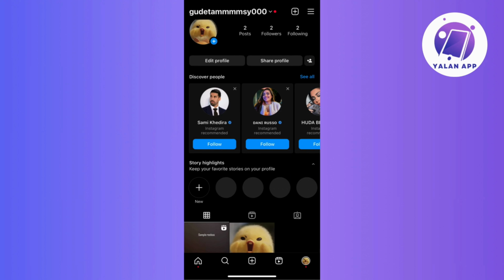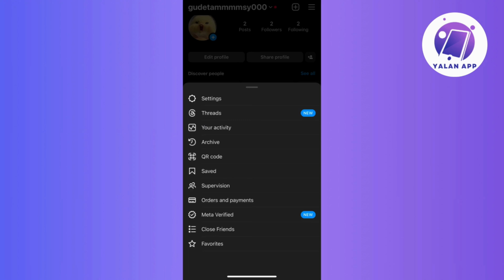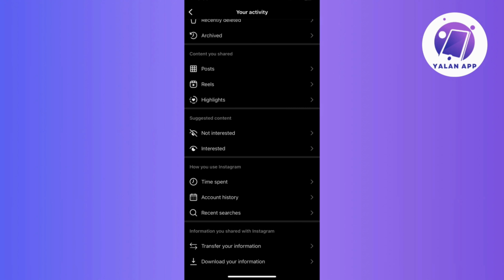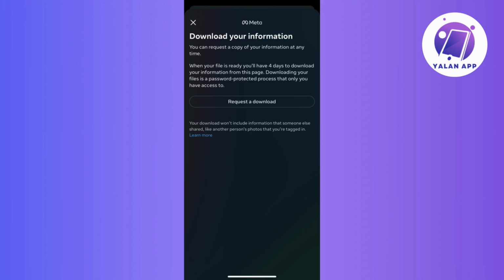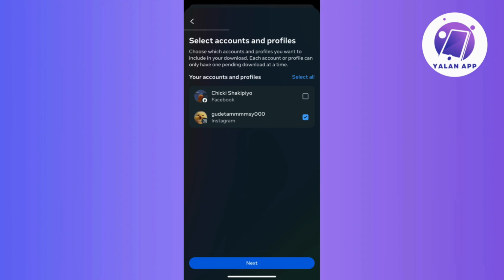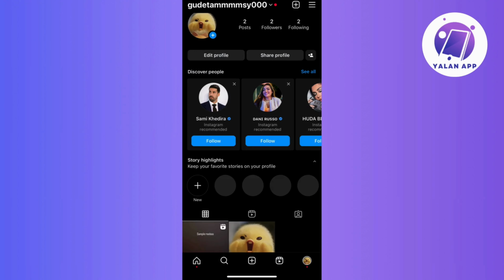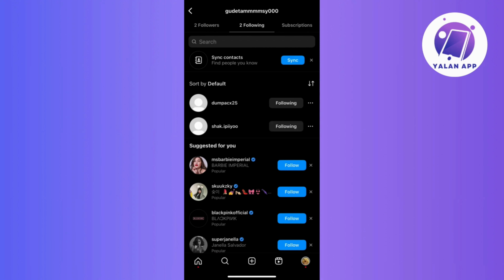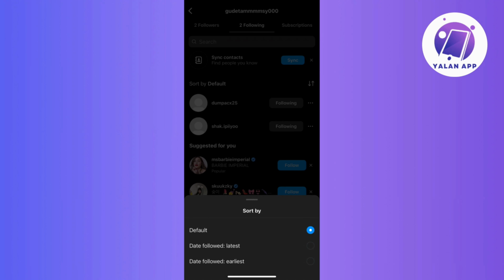How To See When You Started Following Someone On Instagram (2025)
If you want to know when you started following someone on Instagram, this tutorial will be perfect for you!